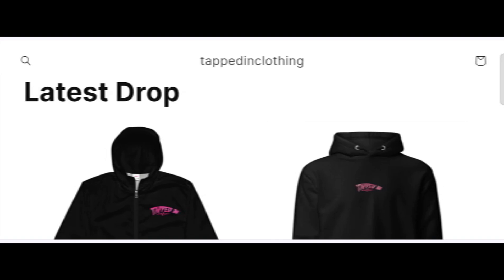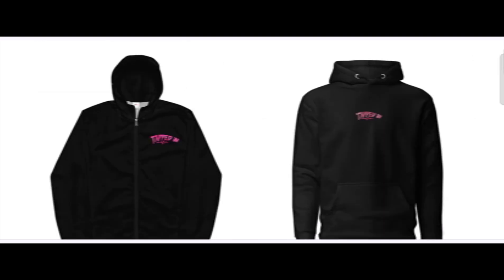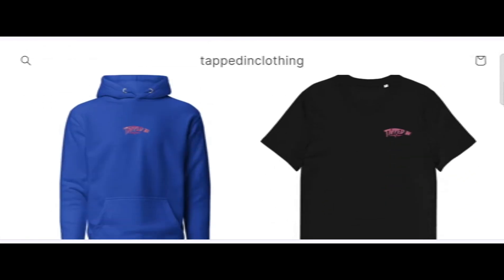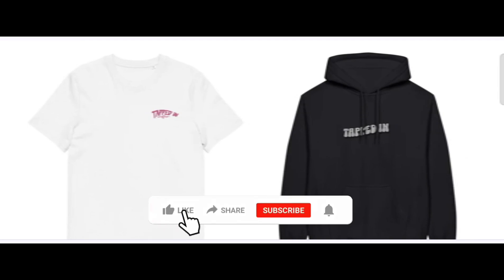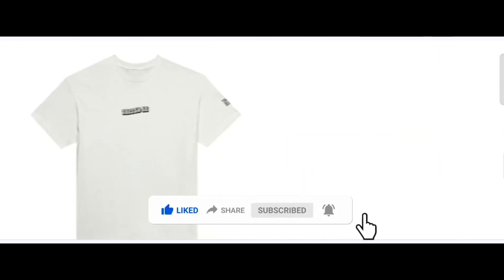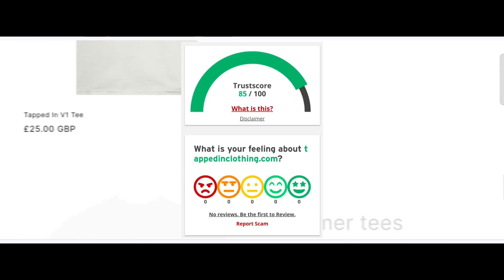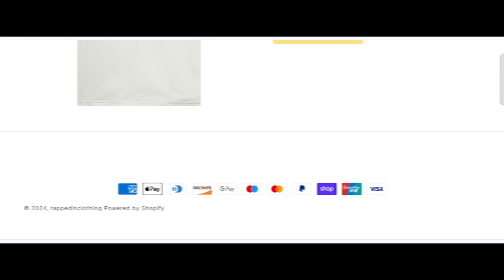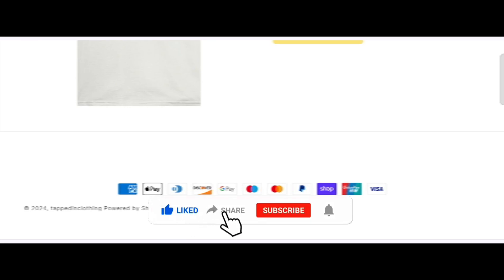Tapped Clothing Reviews (Aug 2024) Is Tappedinclothing.com Scam Or Legit? {With 100% Proof}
Tapped Clothing Reviews (Aug 2024) Watch Unbiased Review Now! | World Network

Do you want to know about Tapped Clothing Reviews? Watch this video till end because in this video you will get to know about the legitimacy of the site.

1. How to Refund on PayPal? Step-By-Step Guide on the Refund Policy

2. How to get a refund for a fraudulent credit card transaction

3. How to check whether a product is genuine or not?

WorldNetwork